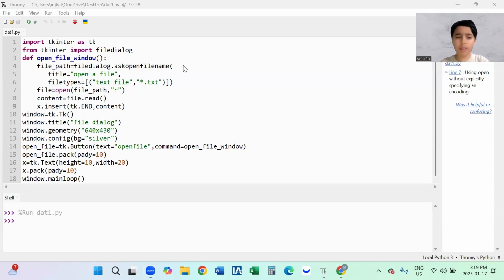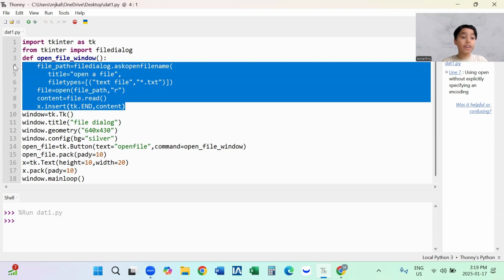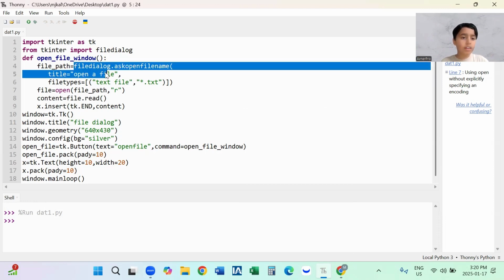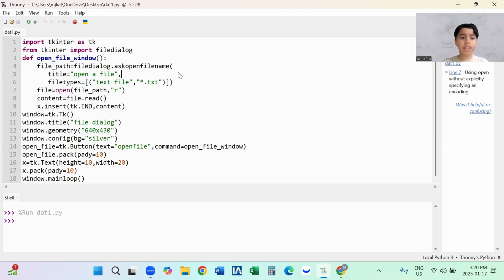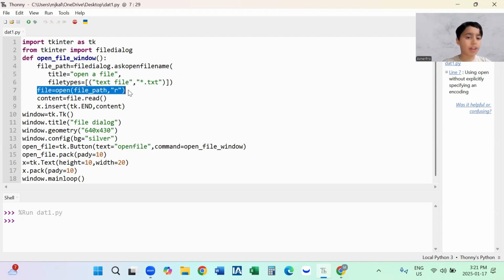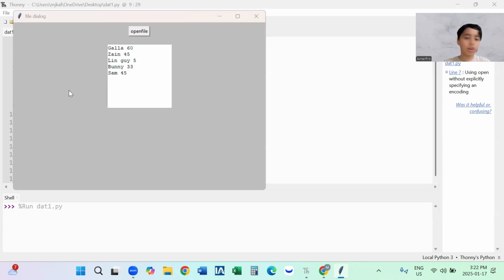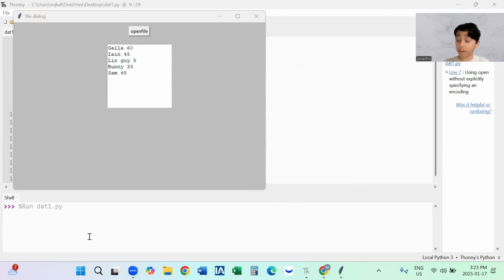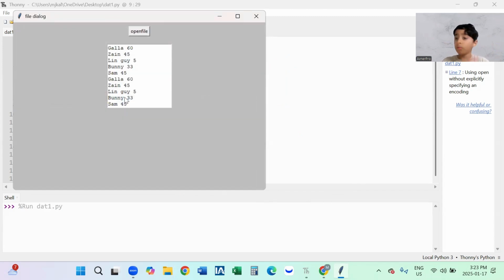How to make file dialog in python